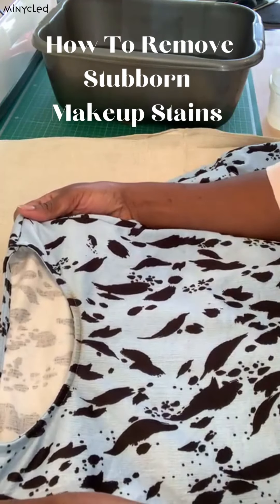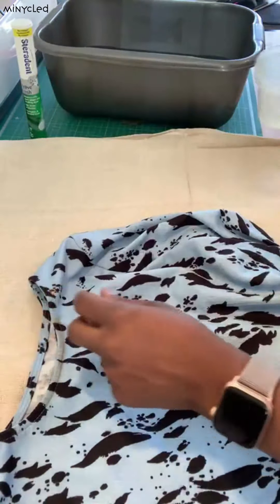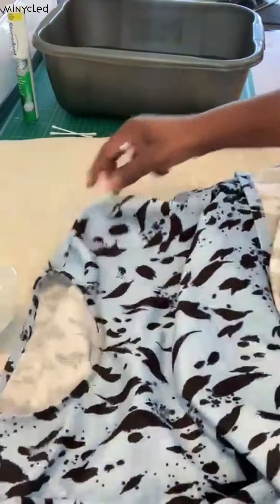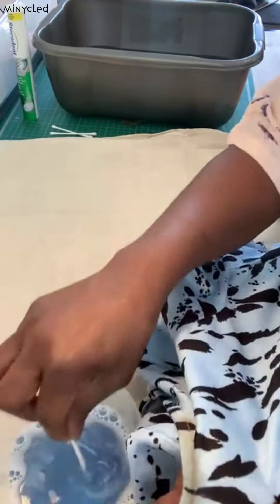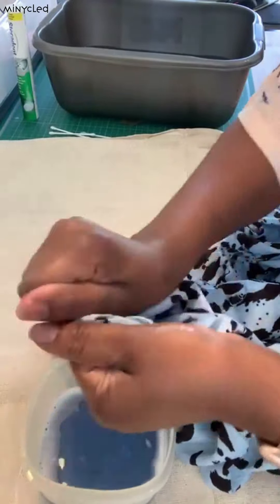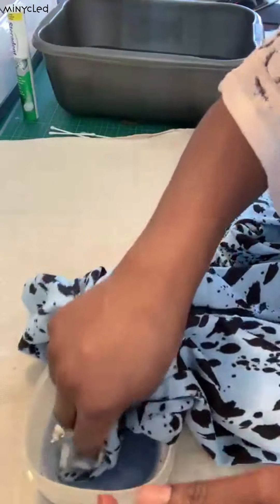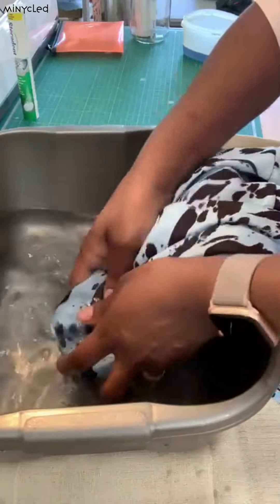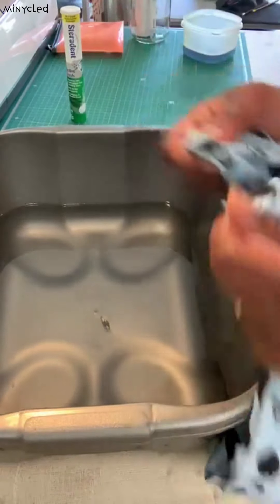Hack - How To Remove Makeup From Clothes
Hi! We hope you enjoy watching this video revealing how you can remove stubborn makeup stains from your clothes.

The things you will need are listed below:

1. Denture cleansing tablets (this is not an advertisement or sponsored post)
2. Small tub
3. Water
4. Cotton buds/ pads